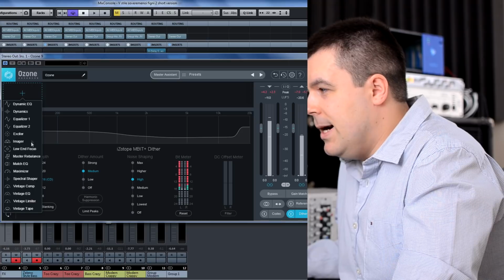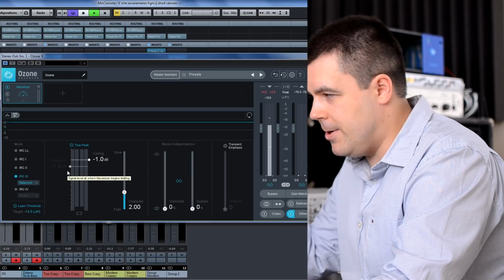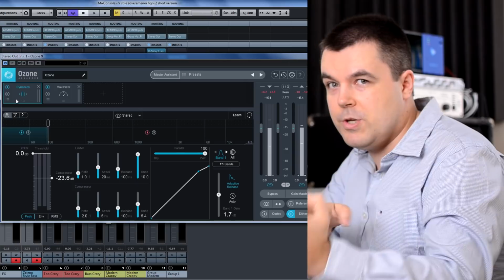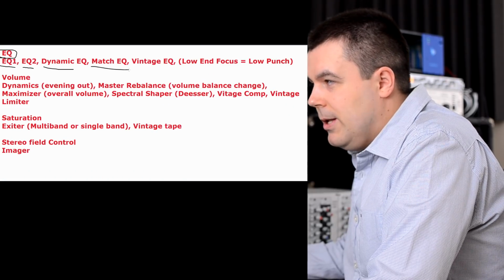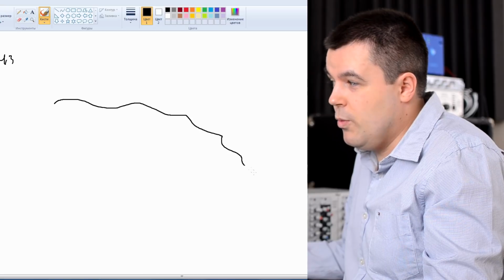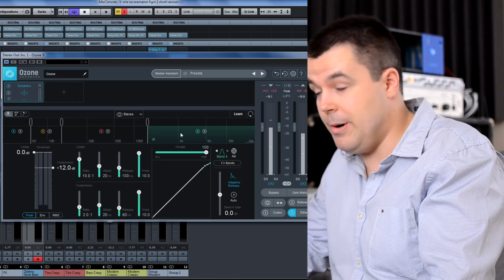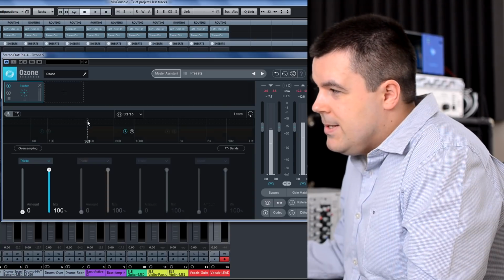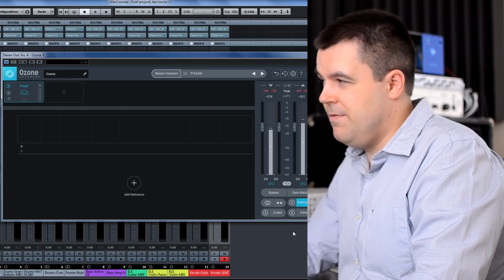Izotope Ozone 9 Review and Tutorial - Mixing and Mastering Tips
Unusual Izotope Ozone 9 Tutorial and Review with very useful Mixing and Mastering Tips! Pros and Cons. Mastering Approach. All Ozone modules Explained. After 11 years of teaching real-time classes, I changed the approach: From May 2025 each week I create one 100 minutes Lesson. On every Monday and every Thursday I publish a FREE 10 minutes video. These videos are exact parts of that actual full 100 minutes Lesson of that week. Subscribe and check the list of my videos, LEARN from FREE videos twice a week, and USE them as a real example of what FULL 100 minutes Lesson of that week YOU CAN BUY. And then you do it each week. All info is in those videos from May 2025 on my channel.
Don't waste your time reading - go to the FREE Lesson 1 with the link above.

In This Video We Will Talk About: Pros and Cons of Ozone 9. How powerful Ozone 9 can be in hands of very experienced audio engineer. We'll be using a project based on new genre Jungle Boom Boom. Very useful tips on Mastering Approach and Strategy. Interesting Workflow with Ozone which I offer. I will explain Dither, Maximizer with all settings. We'll talk how to use levels and work with LUFS meter. Threshold, Ratio, Soft knee, Attack, Release, Parallel Compression. Spotify and other streaming services. -14db. Output section of Ozone 9. How Ozone Maximizer compares to other limiters. Transient Emphasis and Learn Threshold parameters. Order of Ozone modules. Trick about Multiband Compressor. Compressor or Limiter. Smile EQ. Why you don't use presents. Where Izotope Ozone 4 is better than Ozone 9. Dynamic EQ example. Why I don't like Match EQ. New Low End Focus module. Master Rebalance artifacts. We'll check vocals and rums balance using the rock song. Which is the best new feature of Ozone 9. How to use Deesser on Ozone 9. How to use Multi-band Exiter Enhancer. Saturation. Broadcasting voice. Voiceover for radio and movie trailers. Radio production Audio Tips. Why Gain Match works incorrectly sometimes. RMS level. Conclusions on Izotope Ozone 9.

4) I will check my students' home work in real time comparing their song to a top sounding mix made by Chris Lord-Alge and a mix made by the other pro mixer

Videos on this Channel is Only a Light Addition to the Audio Production, Music Production and Audio Mixing Course from Top Ranked Audio Engineer/Producer (Official Status Based on Official Home Country Classification) Andrew Zeleno, Guru of Mixing 2018 (Sonarworks 2018). Besides The Most Full and Advanced Theory Only for Getting Real Results, You Have Classes With Home Works Checking, Where Your Project Will Be Compared to the Best Sounding Songs of All Time Made by Top 20 Audio Engineers. We make Your Products Sound at the Same Level of Audio Quality Online and in Real Time. Also, the Teacher Doesn’t Shoot Videos Like Others But Takes Responsibility and Makes You a Professional in Audio Production Leading You from Beginning to the End. You Even Can Choose Your Own Projects in Any Genre. For Getting the Highest Possible Skills and Getting a Place in Pro Music Industry, Attend this Course. During 9 Months Online Course, You will Be Formed as a Professional Audio Engineer Even If You Are a Complete Beginner. Mixing, Mastering, Recording, Sound Design, Editing, Studio Setup, Post Production, Philosophy, Instruments, Easy Music Theory, Ear Training, Professional Approach, Different Music Genres.

How to Mix Vocal. How to Mix a Song. How to Mix Drums. How to Apply EQ. How to Apply a Compressor. How to Make Mastering. How to Write Music. How to Make Beats. How to Become a Beatmaker. Vocal Mixing. Drums Mixing. How to Record and Mix Guitars. Guitars Mixing. Absorption in Recording Room. Acoustic Treatment for a Control Room. Pro Tools Logic Pro Cubase Nuendo FL Studio Ableton Live Studio One Reaper Native Instruments Waves Softube Slate Digital DAW The Best Plugins